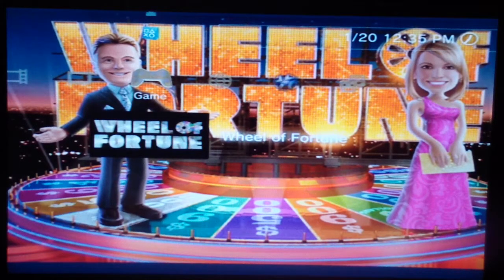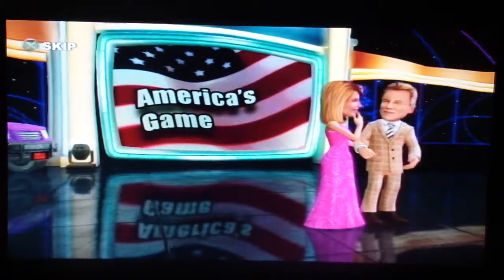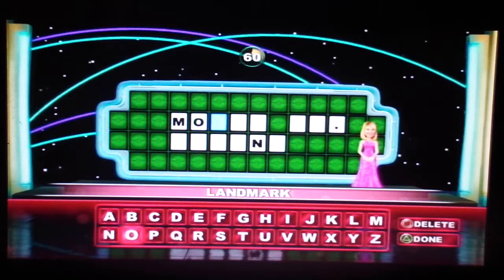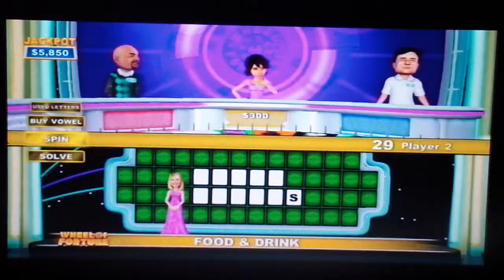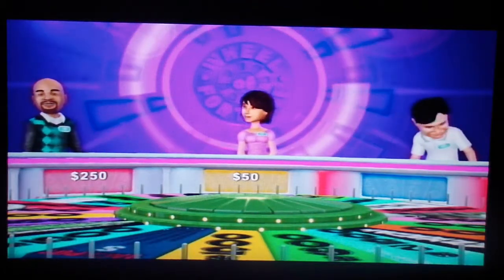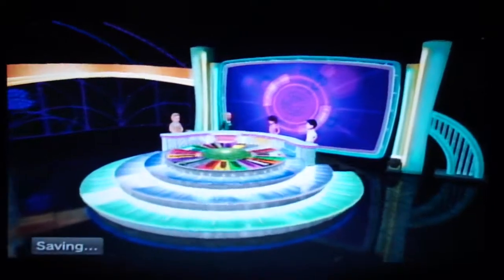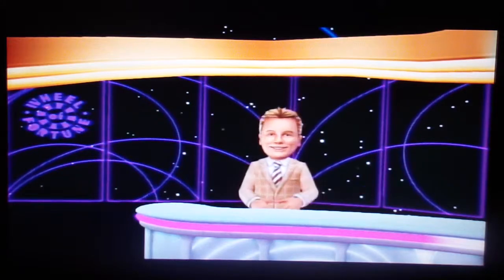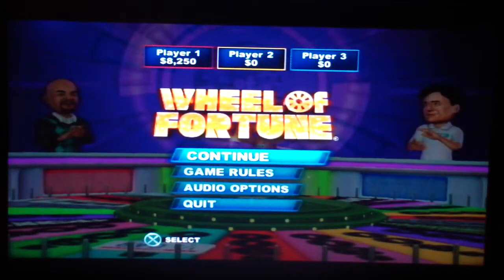Wheel of Fortune $1,000,000 Mission Game 7 Part 1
I have a 6 game winnings total of $459,450. Let's get the $1,000,000!